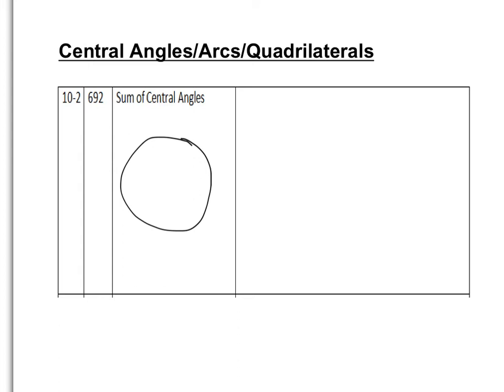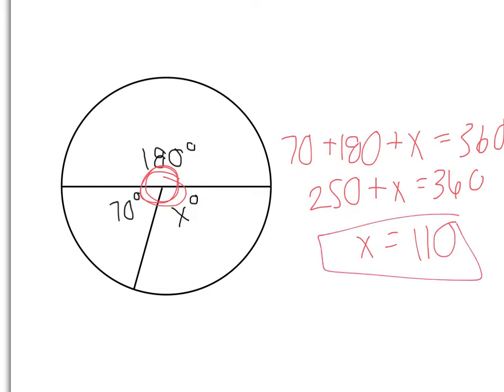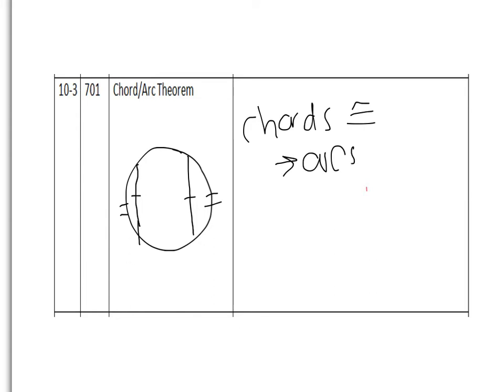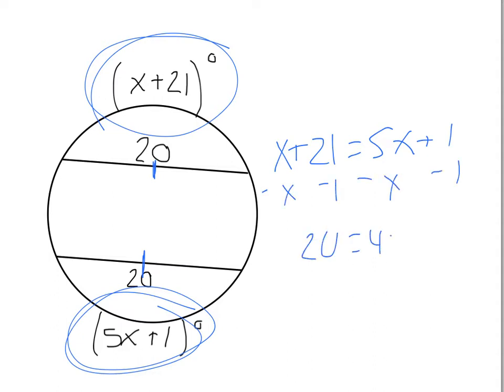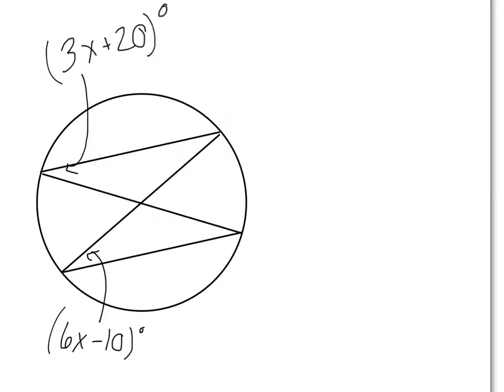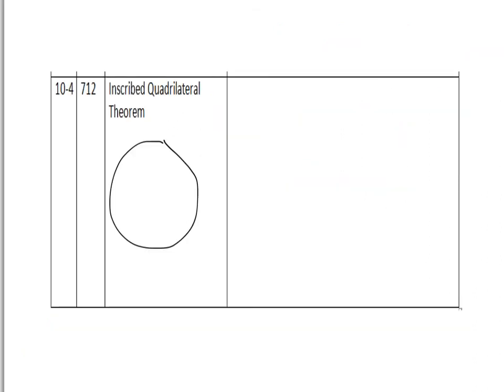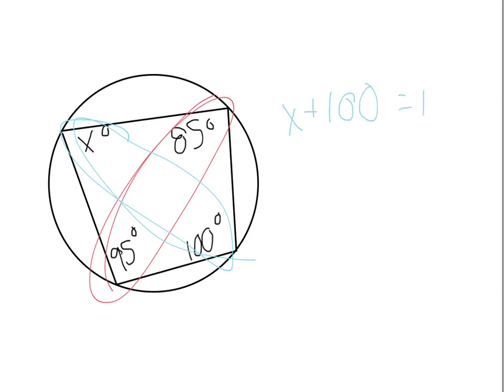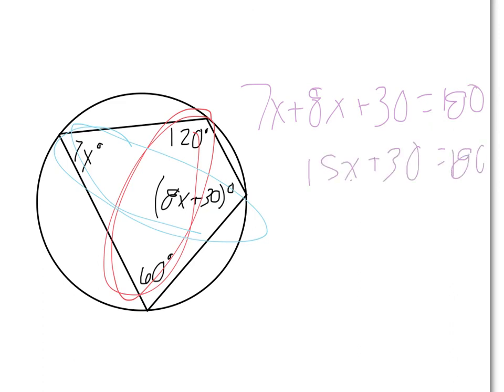Central Angles/Arcs/Quadrilateral Lesson